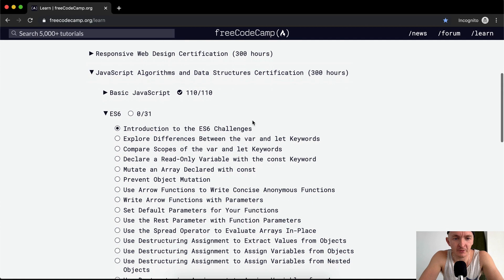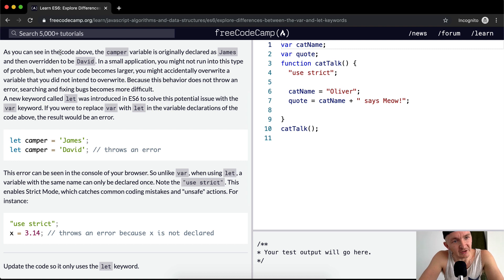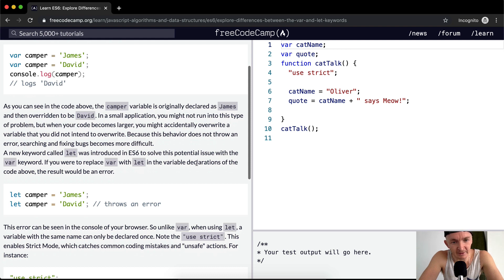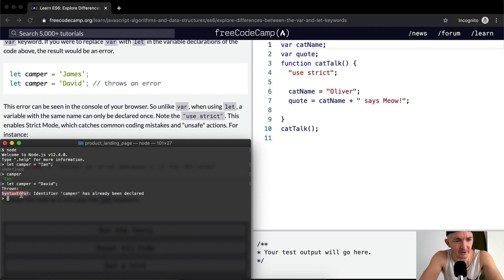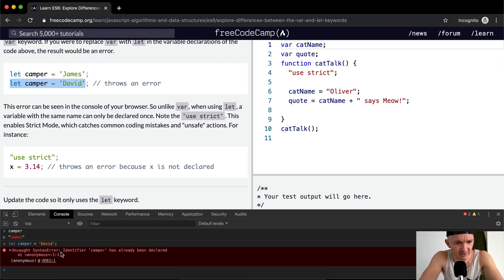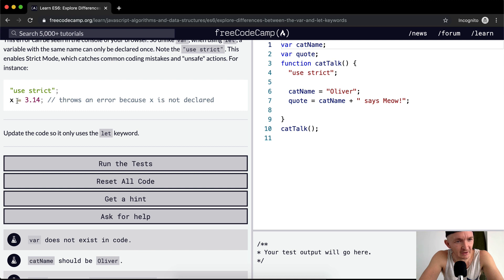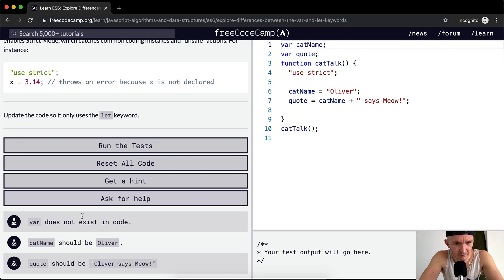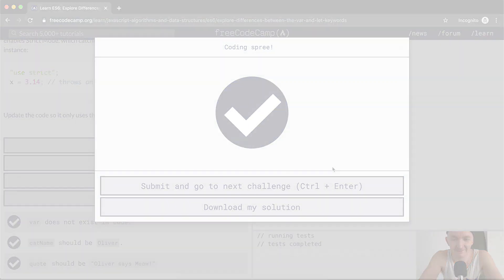ES6 - Explore Differences Between the var and let Keywords - Free Code Camp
In this JavaScript ES6 tutorial we explore differences between the var and let keywords. This is one part of a multi-part series where I attempt to go in depth on a collection of Free Code Camp material. I hope this helps you learn more effectively. Enjoy!